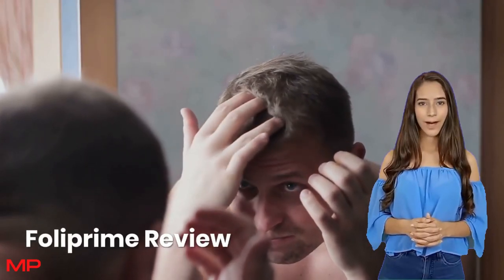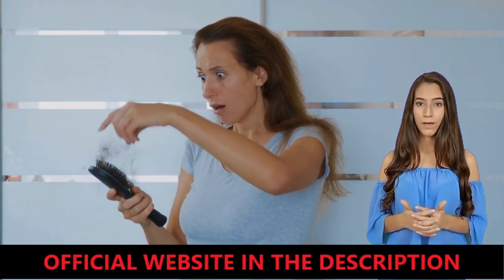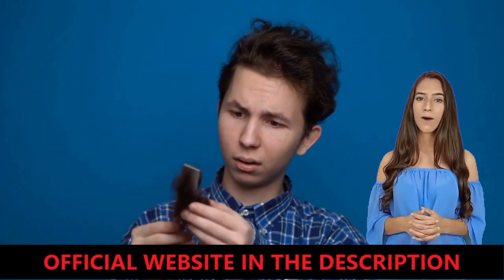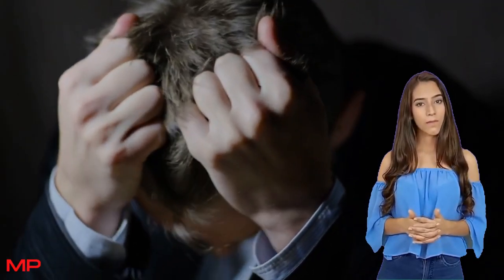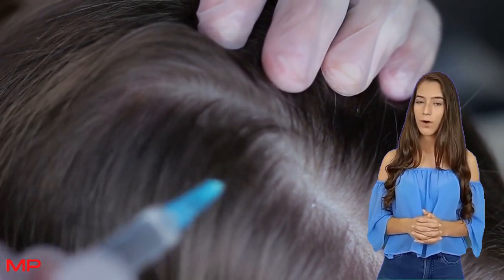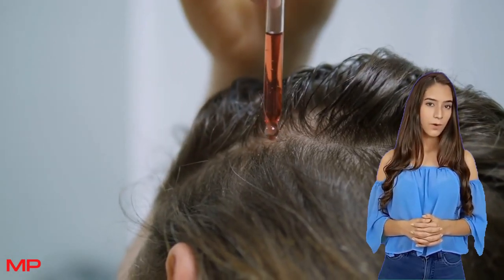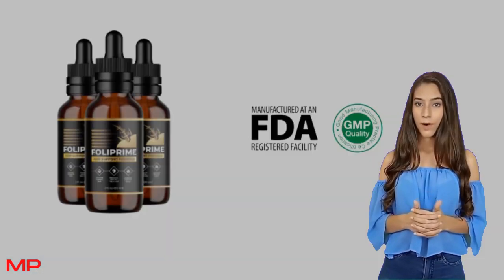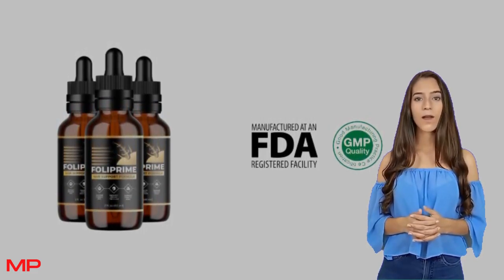⚠️FOLIPRIME REVIEW [THE TRUTH] Foliprime Really Work? FOLIPRIME REVIEW 2022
✅ What is Foliprime?
Foliprime is an eco-friendly, pure and natural alternative based on ancient Amish practices. Within a few weeks, it relieves joint discomfort. No painkillers, steroid injections or expensive interventions are needed to get a pleasant night's sleep. There are thousands of men and women who have benefited from this medicine.

It has a powerful prescription that is all-natural. The pills relieve joint discomfort and inflammation, increase function, and stimulate flexibility, balance and strength.

✅ Foliprime Supplement
Joint inflammation is a common disease, especially in people over 60. It also affects people who have had accidents involving their arms and legs. The body's ability to maintain a strong anti-inflammatory resistance degrades over time, leading to chronic joint discomfort.

Fortunately, a new possibility for consumers who experience constant joint discomfort is now available. This dietary supplement, called Foliprime, aims to eliminate joint inflammation naturally and without causing adverse effects.

✅ Does Foliprime Really Work?
Foliprime really works because there is real scientific evidence, in recent ground breaking research published by a team of world-renowned scientists at Stanford University, proving that this is guaranteed for anyone.

If you are like me and disappointed with conventional medicine that promised results that never materialized, then this natural program is the one for you.

✅ Foliprime Ingredients:
Foliprime supplement are developed with only natural ingredients, so there are no side effects of any kind. Foliprime tinnitus works for all those who take the treatment according to the manufacturer's instructions, because Foliprime tinnitus is backed by clinically studied and tested ingredients that are proven to help reduce inflammation in the ears and brain, which are guilty of causing hearing impairment.

✅ Foliprime Where to Buy?
It is very important to remember that Foliprime tinnitus is only sold on the official website, so beware of other websites that sell this product.

I hope I have assisted you here with this Foliprime Review.

00:25 - What is Foliprime?
00:40 - Foliprime Supplement
02:10 – Foliprime Review [THE TRUTH]
02:50 - Does Foliprime Really Work?
03:40 - Foliprime Ingredients
04:30 - Where to Buy? [THE TRUTH]